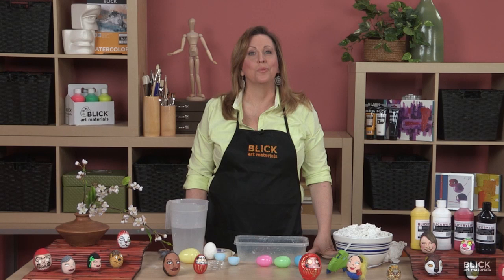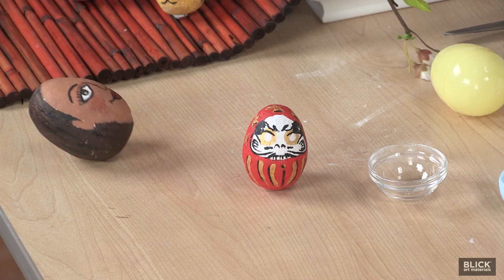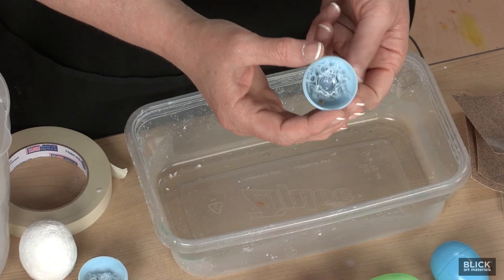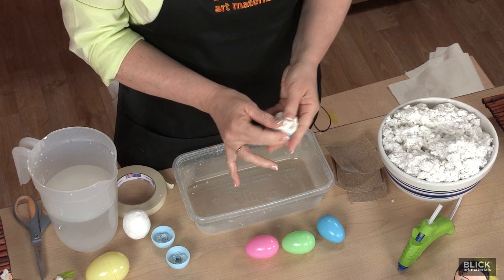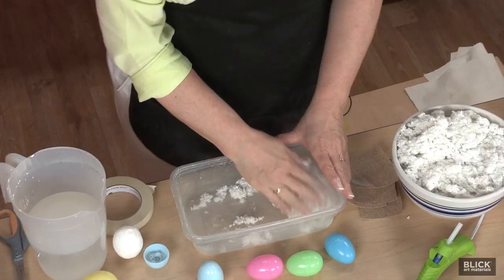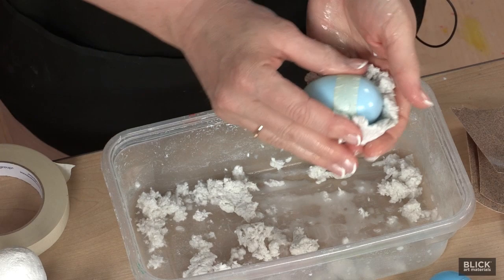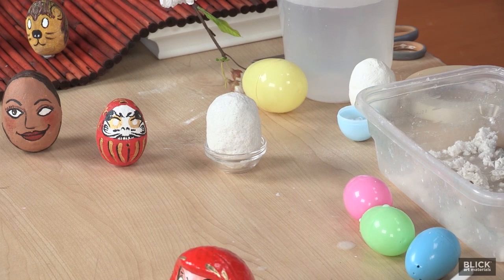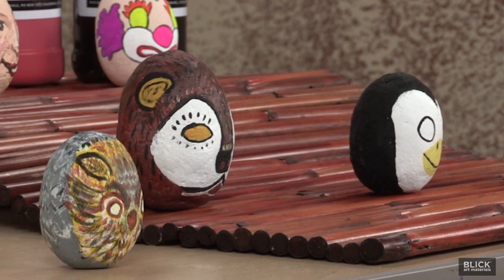My Daruma - Lesson Plan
Modeled after Bodhidharma, the founder of Zen Buddhism, a Daruma is a Japanese toy that always returns to an upright position. This project reveals how to weight the bottom of a plastic egg and cover with instant maché to make these symbols of success, determination, and overcoming adversity. Modern Daruma take on many forms and colors. This lesson will encourage students to make a Daruma that either bears their own likeness, or that of an animal they relate to. It will serve as a reminder to never give up on goals and dreams, and as a symbol of personal courage and perseverance. For a pdf version of this lesson, along with a materials list, follow this link to the Blick Art Materials lessons